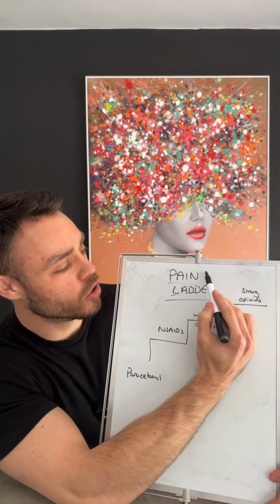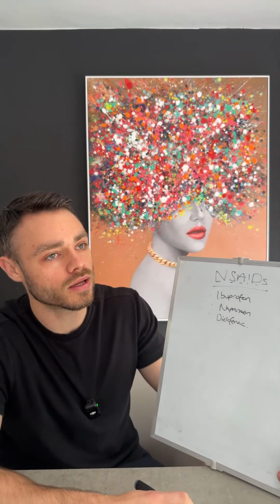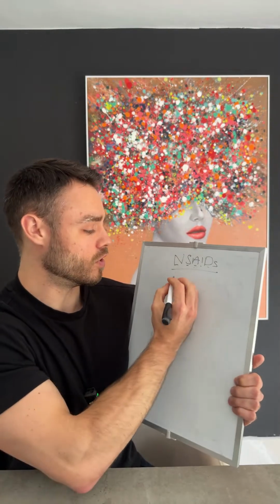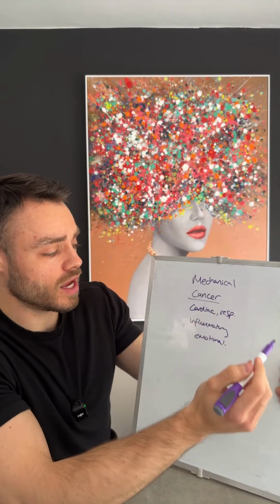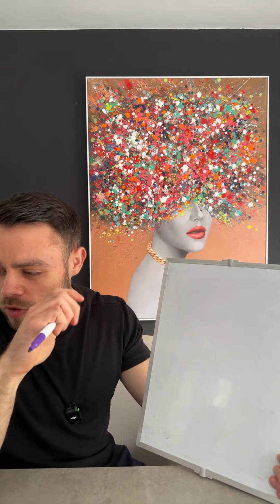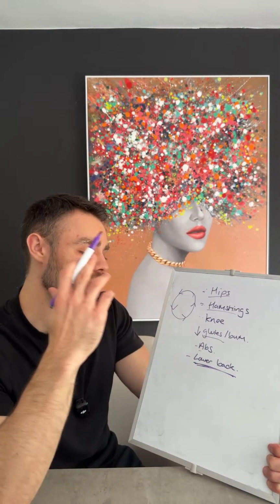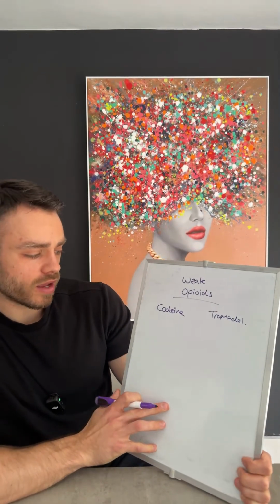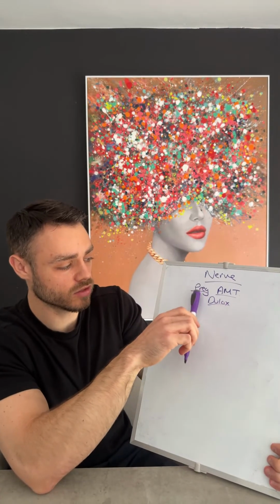Pharmacist reviews pain relief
Too many patients has requested pain relief in my clinic today, so this is to highlight common issues with using these medications and what to do in place of them.